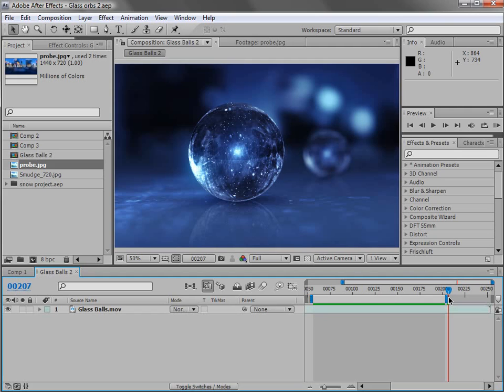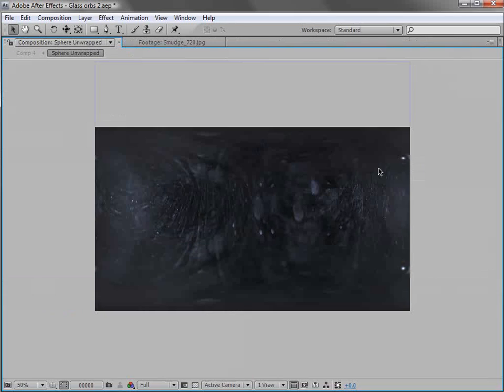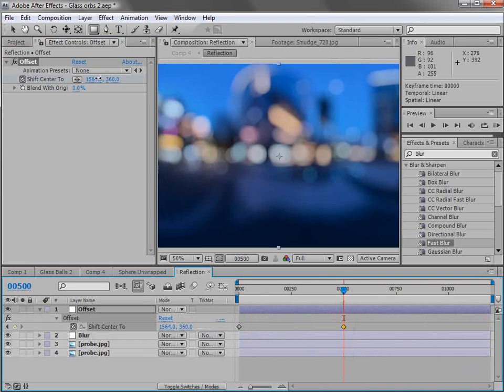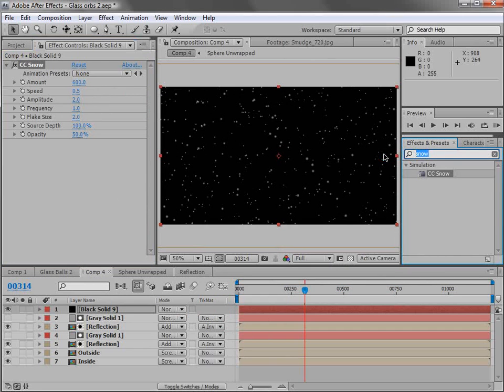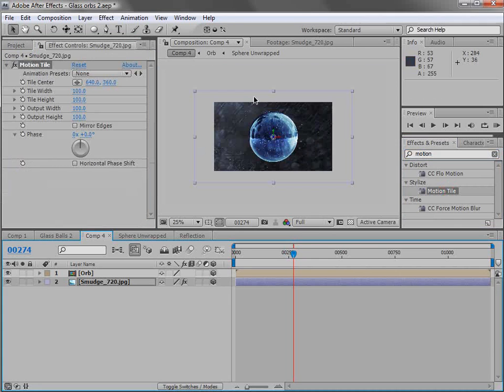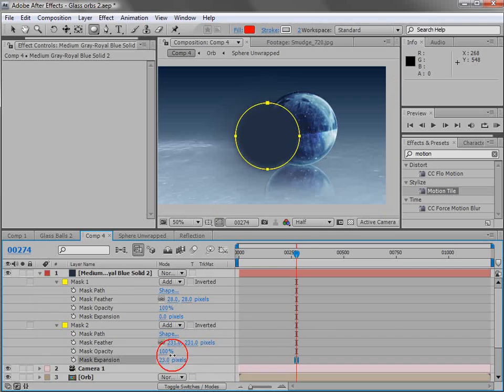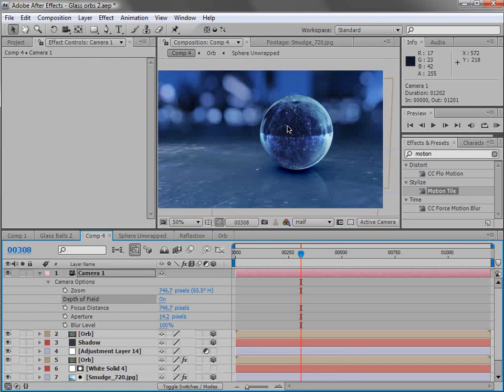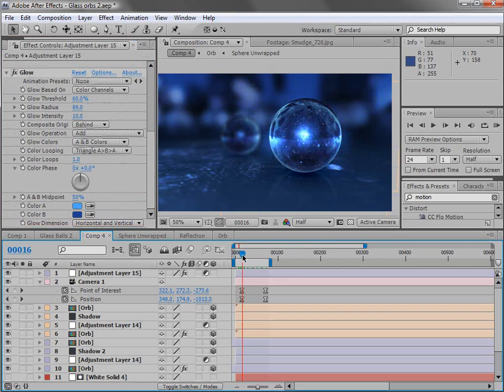100 - Glass Orbs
Use After Effects to create shiny glass orbs in 3D
Create a spherical and reflection map from images